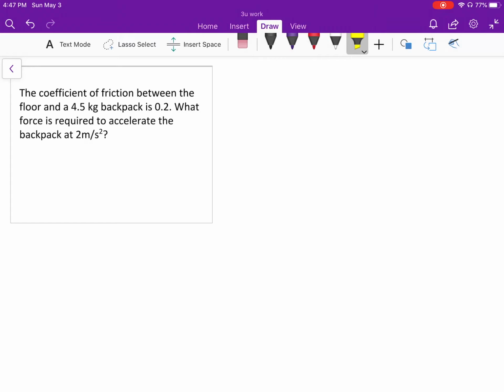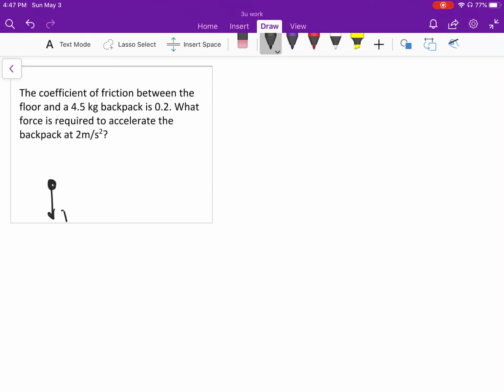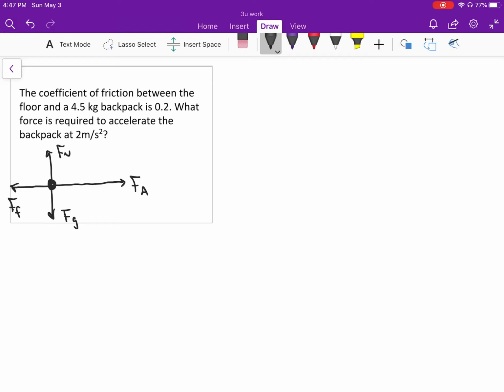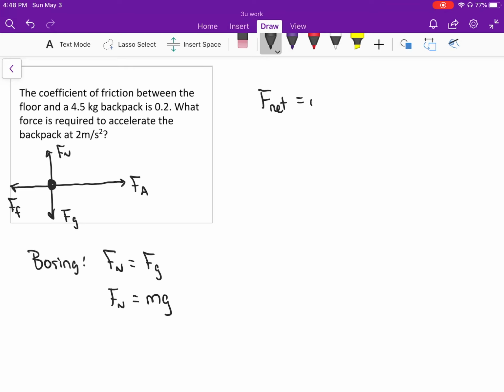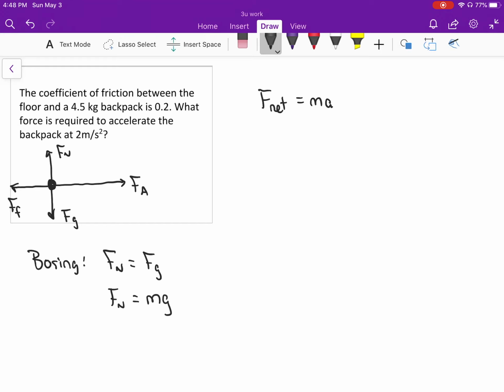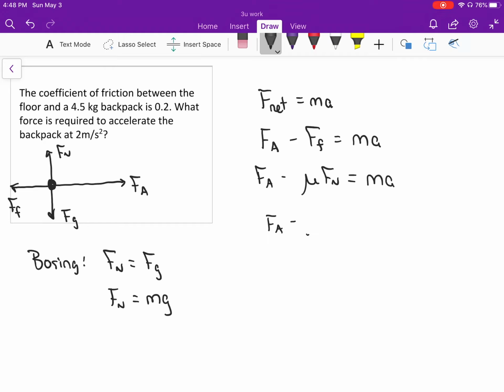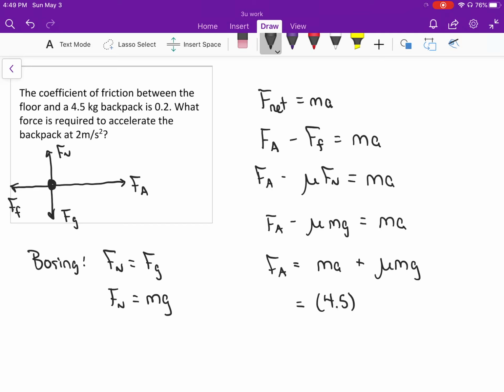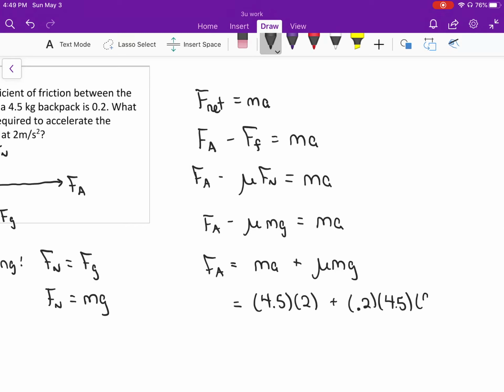Using N2 - part 12